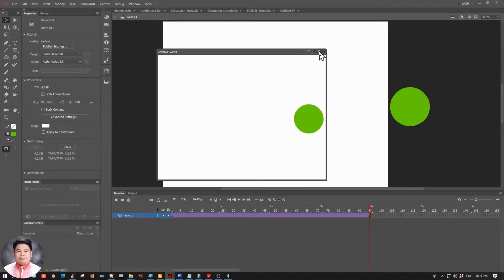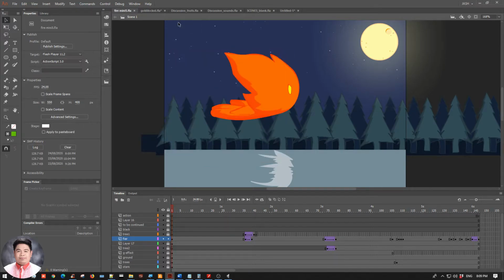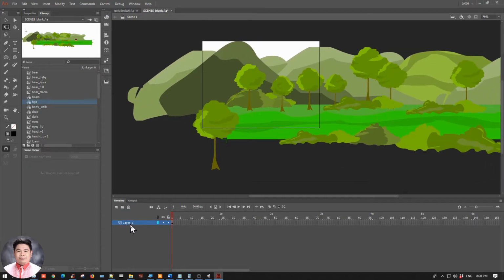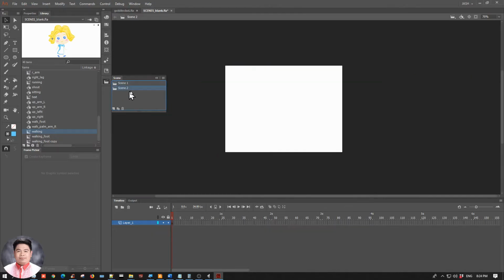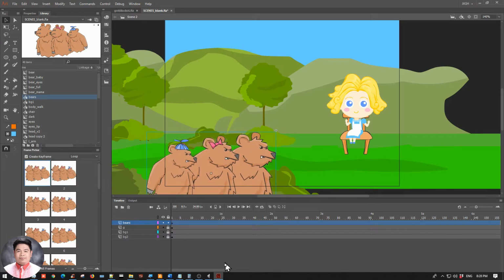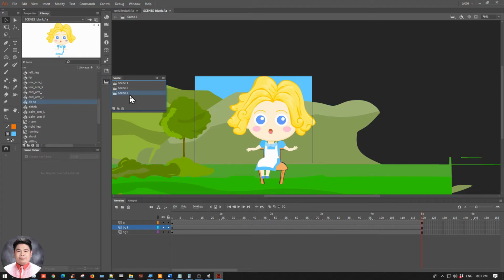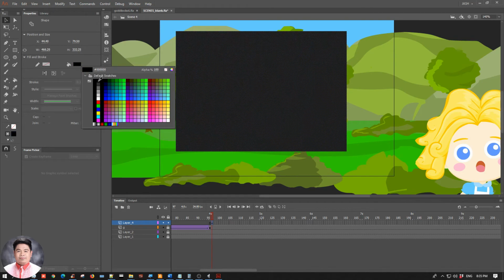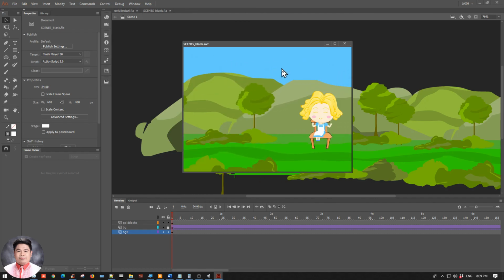Scene by Scene Animation Tutorial | Adobe Animate CC / Flash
In this tutorial, I'm showing you how to make animation using Scenes or Scene by Scene animation with Adobe Animate CC / Adobe Flash.

Please see the details below. :)